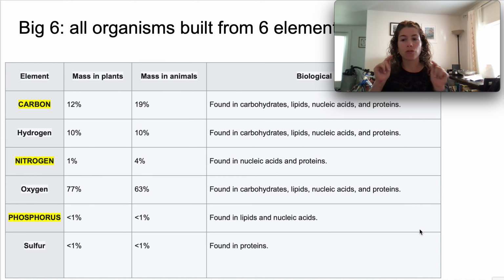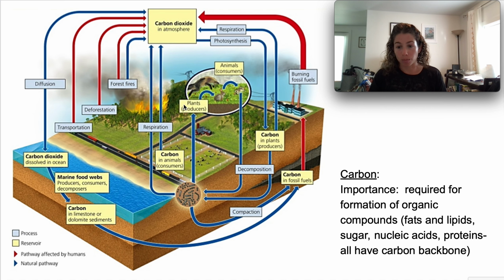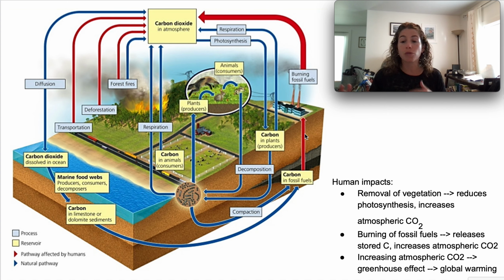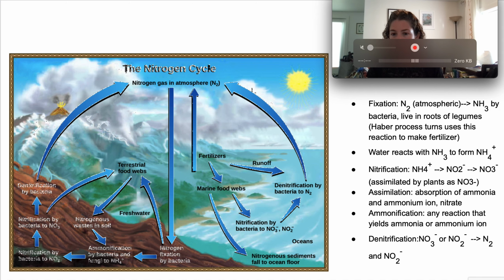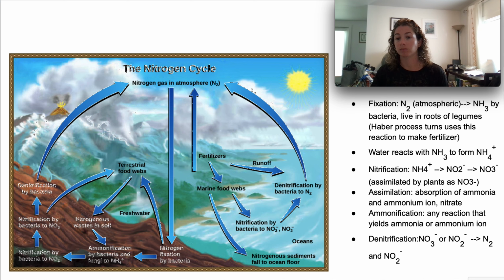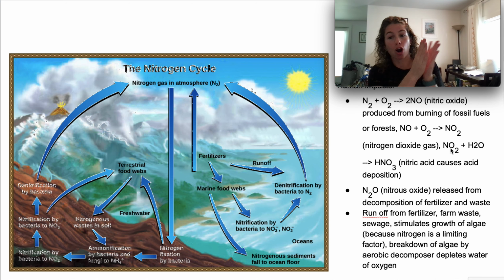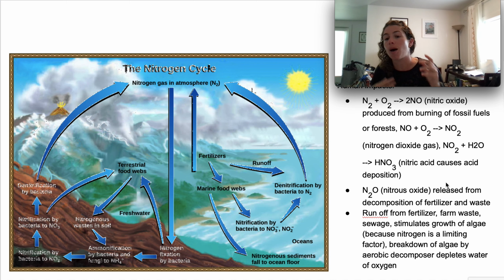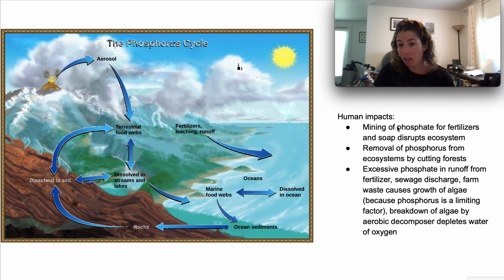What are the main biogeochemical cycles?